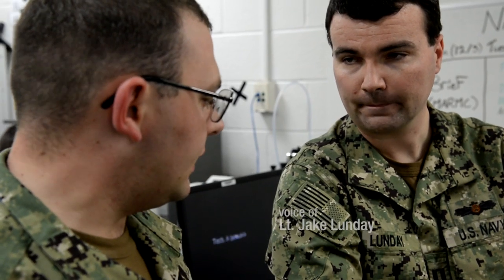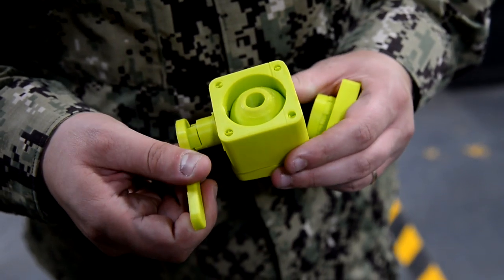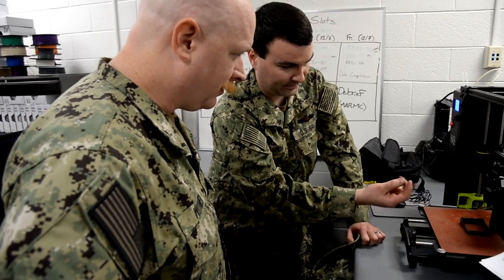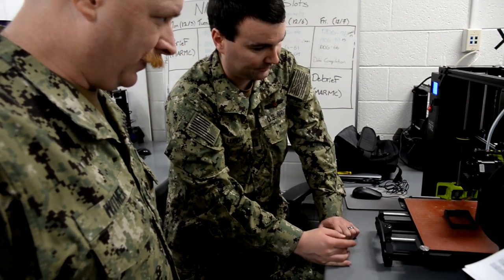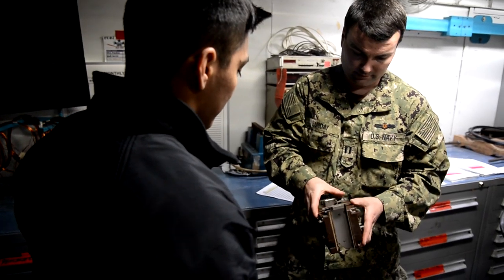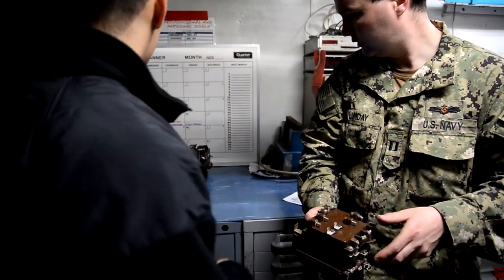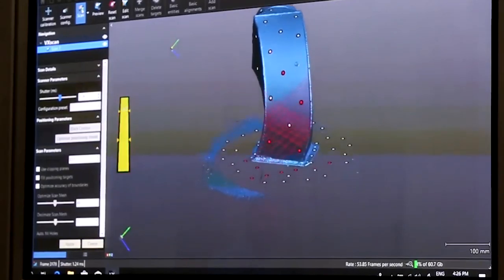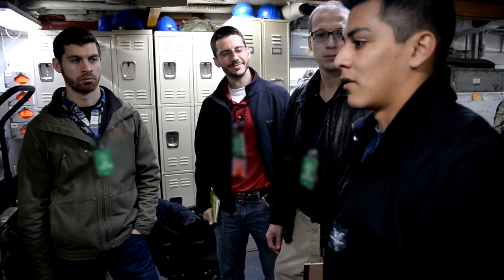Printing the Future: U.S. Navy Reserve Civilian Skills and Employment Information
“The civilian skillset database is an incredible tool for Reservists to get plugged into active duty projects," said Lt. Jake Lunday. I strongly recommend continuing to build this program since it provides incredible value to the Navy and great opportunities to the Sailors."
Lt. Jake Lunday, a Navy Reserve engineering duty officer working with the Fleet Readiness and Logistics (OPNAV N4), is using his civilian additive manufacturing expertise for the Navy helping fleet ship crews print needed parts on demand. (U.S. Navy video by Mass Communication Specialist 2nd Class Z. Rodarte/Released) 190208-N-YR245-0001